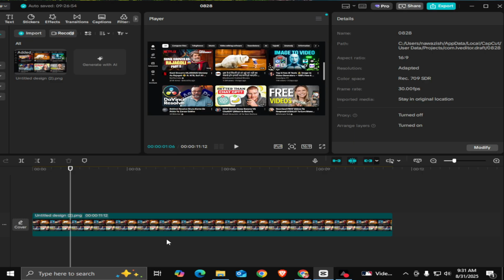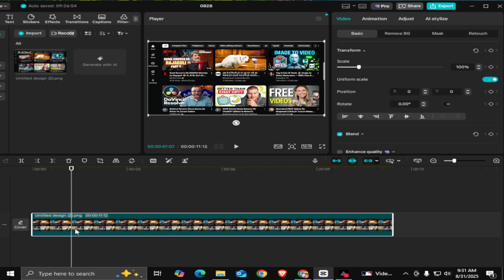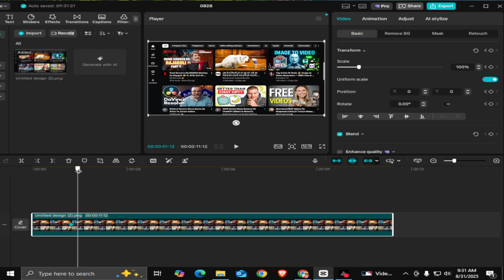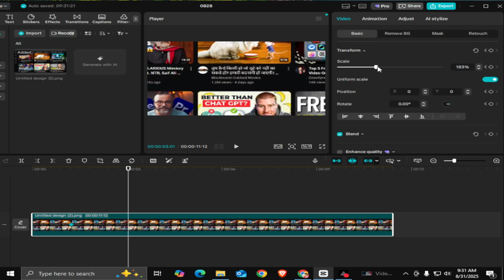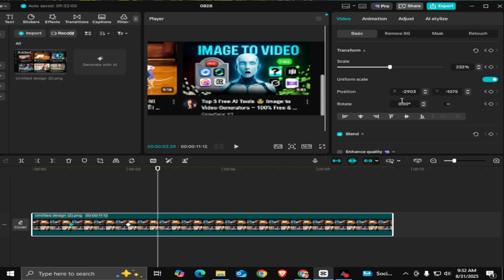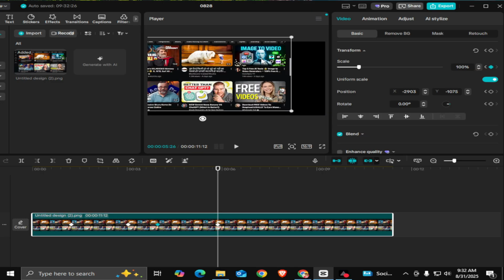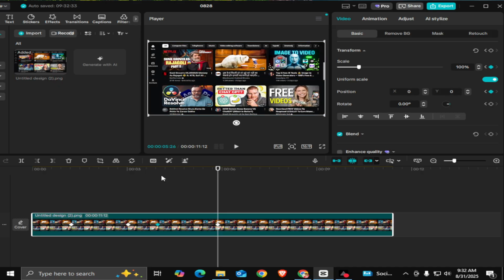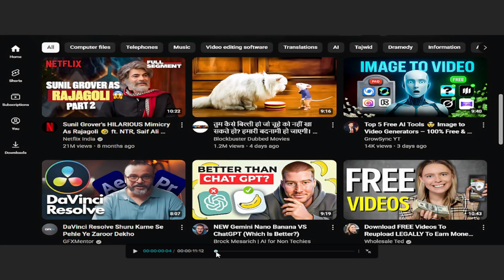How To Zoom In and Out In CapCut – Quick Tutorial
In this Video How To Zoom In and Out In CapCut – In this quick tutorial, I’ll show you step-by-step how to zoom in and out in CapCut PC so you can create smooth and professional-looking videos. You’ll learn how to zoom in and out on CapCut PC easily using keyframes, and I’ll also guide you through how to zoom in and zoom out in CapCut PC with simple adjustments. Whether you want to know how to make zoom in and out effect in CapCut, how to zoom out in CapCut, or even how to zoom out in CapCut desktop, this video covers it all. I’ll demonstrate how to create a CapCut smooth zoom in and out effect and explain how to zoom in in CapCut, how to zoom in on CapCut, how to zoom in CapCut PC, and how to zoom in on CapCut PC like a pro. If you’ve ever searched for tips on how to zoom out on CapCut, how to do zoom in CapCut PC, zoom in and out CapCut PC, or other editing tricks, this guide will make it simple and easy for you.

Step By Step Guide:

Open CapCut and start a new project or open an existing one

Place your video clip on the timeline

Add a keyframe at the point you want the zoom effect to start

Adjust the scale to zoom in smoothly

Add another keyframe and zoom back out to normal size

Adjust the spacing between keyframes to control zoom speed

Preview your video for a smooth zoom in and out effect